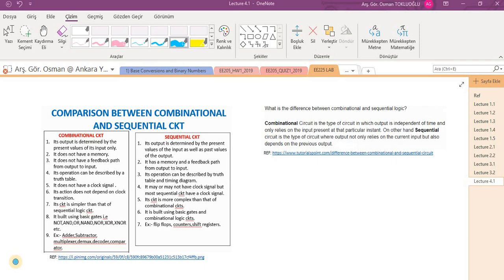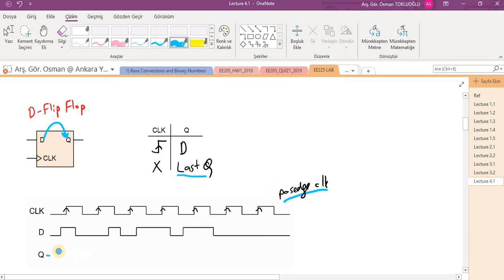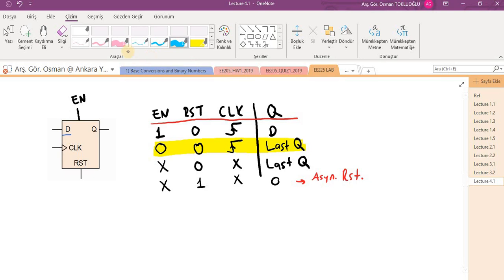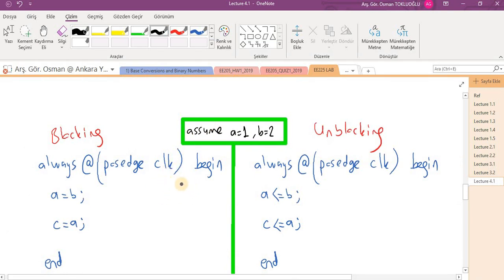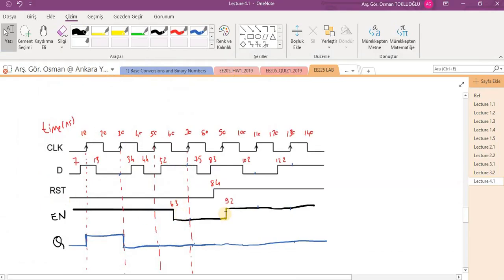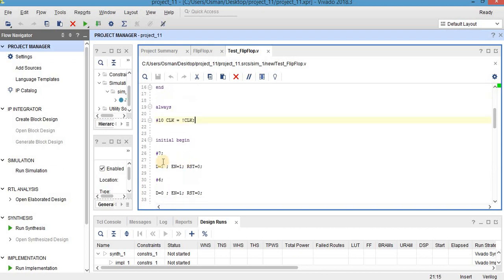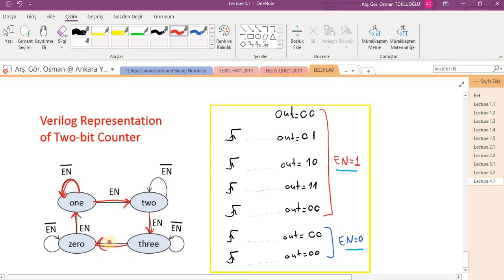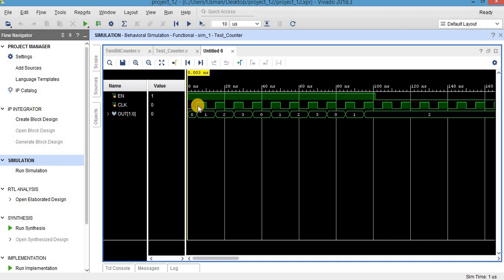Lecture 4.1 - Introduction to Sequential Circuits in Verilog [English]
This video has been prepared to support the EE225 Digital Design Laboratory course of AYBU EE Department.

Subject: Sequential Circuits, Flip Flops, D-Latch, Counter